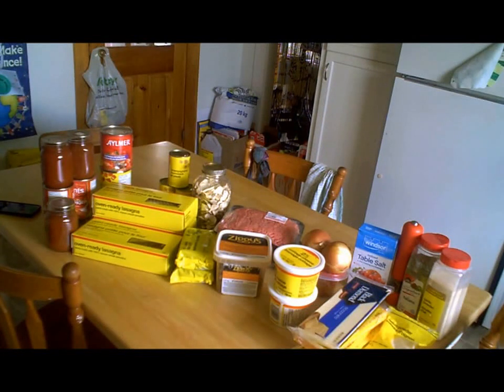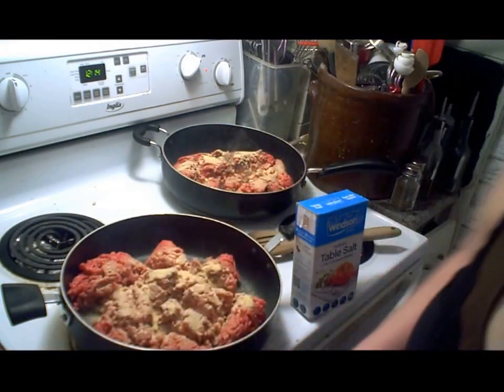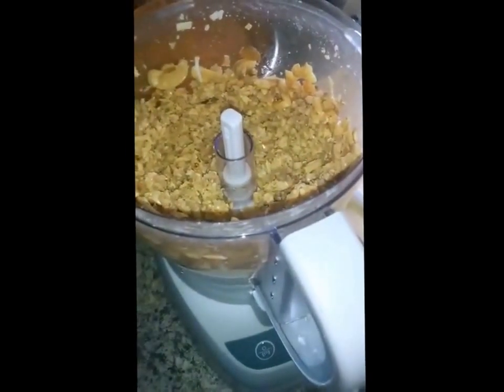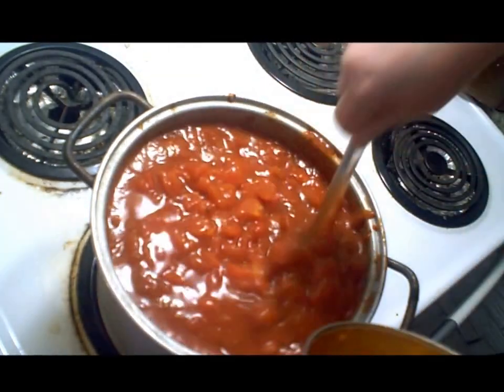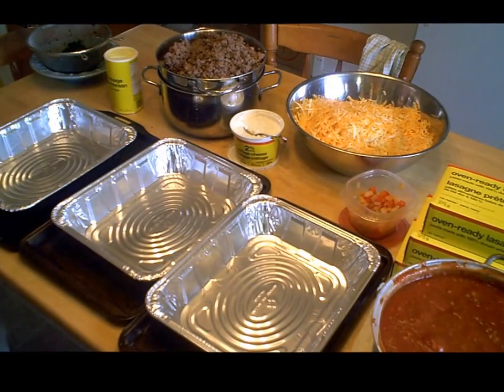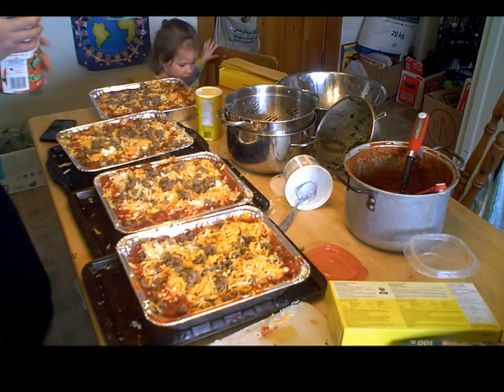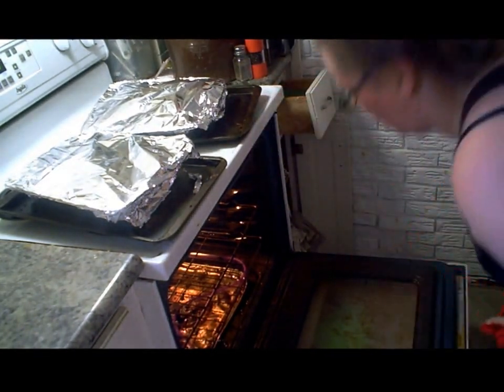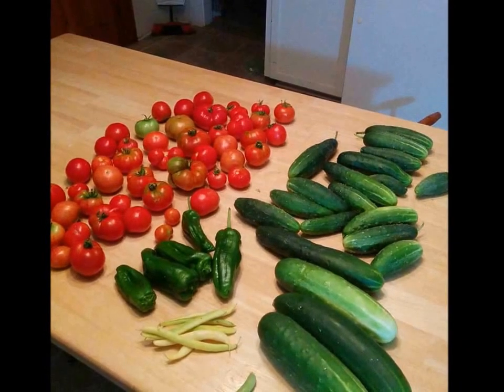FREEZER MEAL! Lasagna! Chatty Kathy chit chat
Hi guys, come see how we throw together a oh so good lasagna.  When i make lasagna, I usually always make a big batch so that I can easily freeze a couple.  When it comes time to take it out of the freezer one of those busy days, take it out in the morning, let it thaw, most of the way and pop it in the over covered @ 350-400 for an hour depending on your oven.  Turns out every time!

this video was a bit longer only because i like to ramble, so if you want to zone out and listen to some babble while we make comfort food together  keep watching. ;-)

Tracey